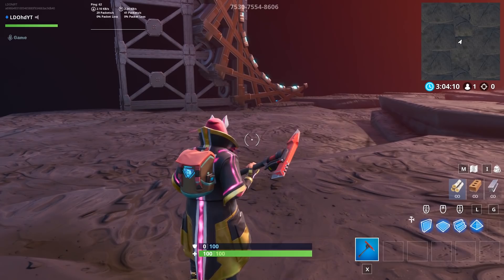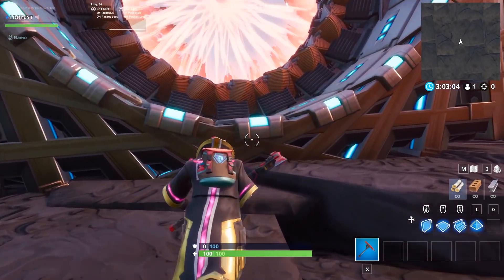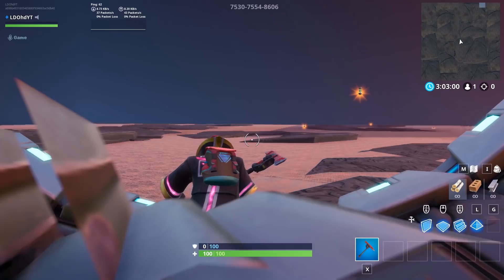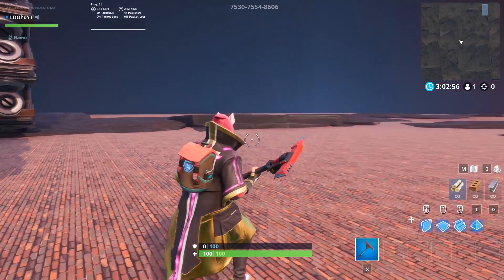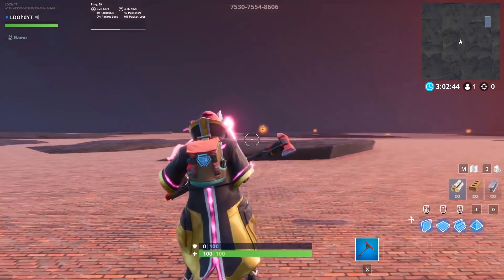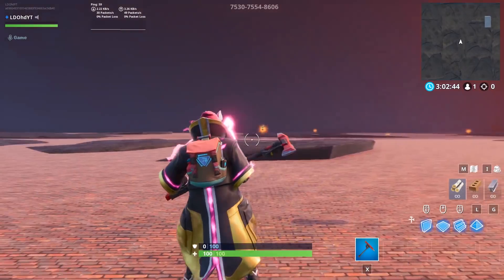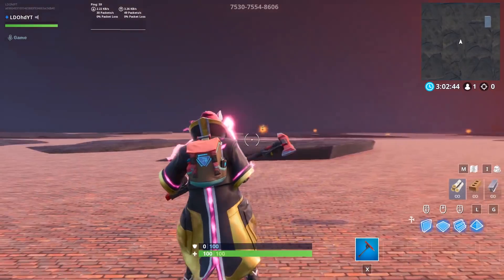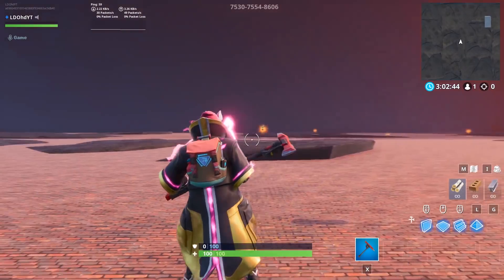I made a working portal with this glitched item...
Leave a like :p
Support a Creator Code: LDOHDYT

FORTNITE BATTLE ROYALE CREATIVE
PLEASE USE SUPPORT A CREATOR CODE LDOHDYT IN THE ITEM SHOP FOR SHOUTOUT!
how to teleport in fortnite
fortnite dusty depot glitch
how to get dusty depot back
teleporting glitch
working portals in fortnite
fortnite,creative,playground,battle,royale,tricks,tips,games,gamemodes,featured,teleport glitch,portals in fortnite,how to get portals in fortnite,fortnite glitches,season 9 glitches,best season 9 glitch,working portal in fortnite,how to get rifts in creative,nether portal in fortnite,how to get the nether in fortnite,how to get unreleased items in creative,hacked items in creative,best fortnite glitches of all time